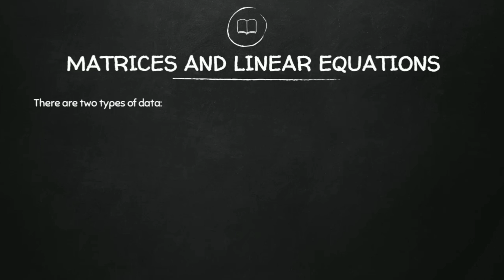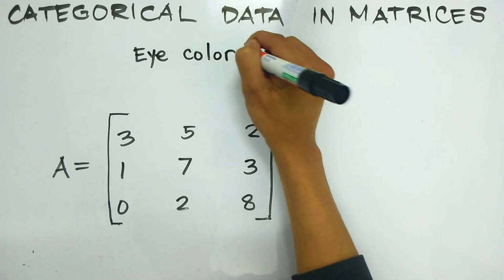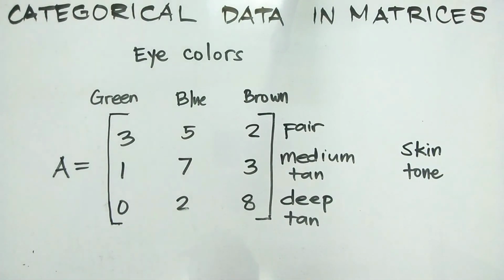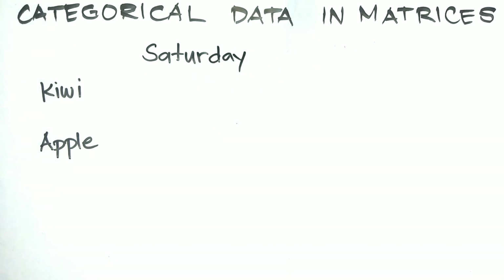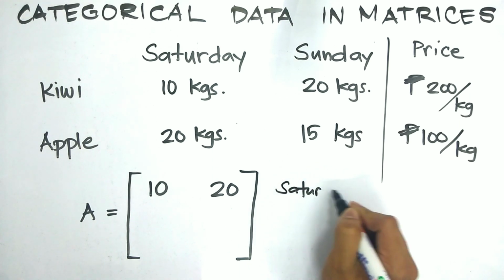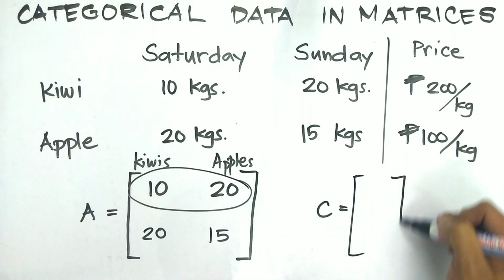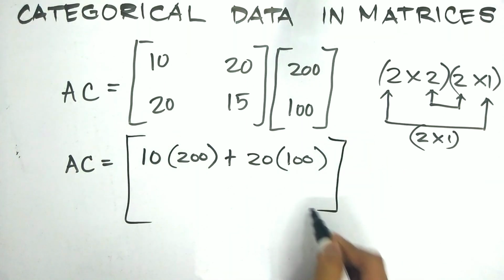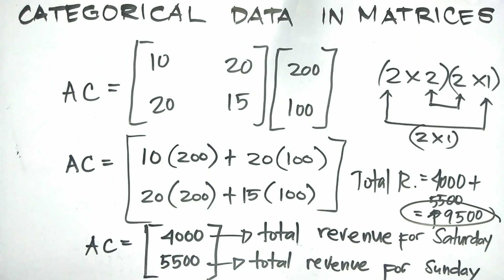How to use matrices to solve for worded problems?